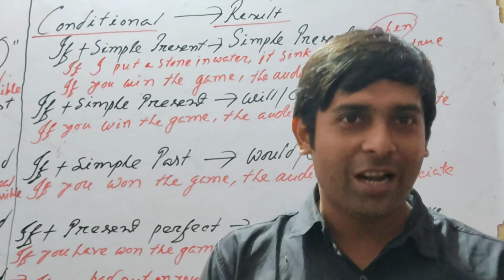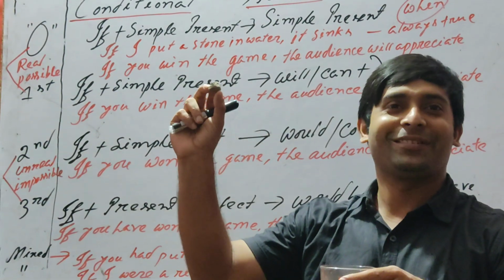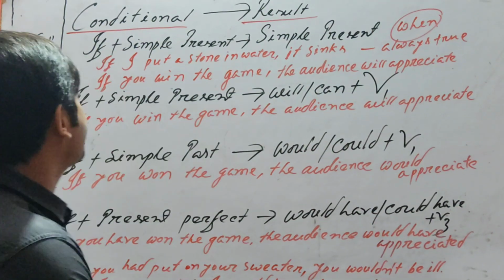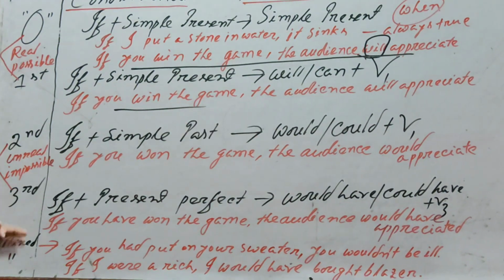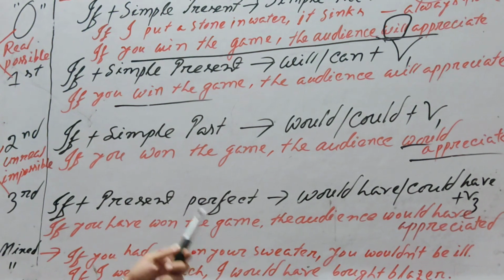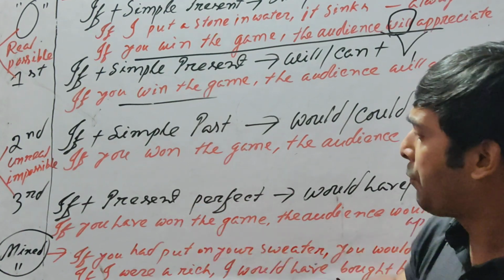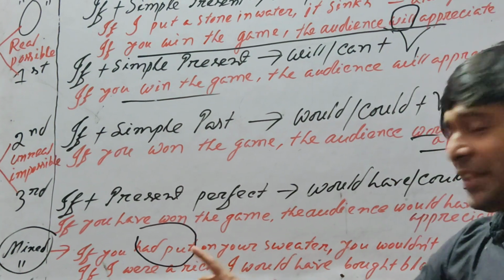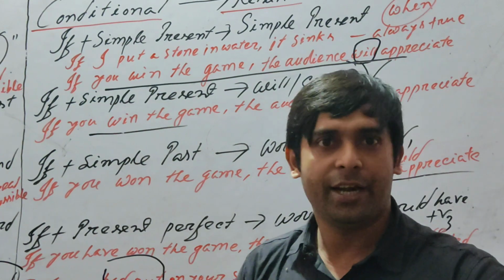CONDITIONAL SENTENCES IN DETAILS( "O" +1st +2nd +3rd CONDITIONAL)@JahirsEnglishCare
This video will help to develop grammatical skills academically. Each learner can apply in University admission test, BCS, Bank job & any other competitive examination. I hope these are of conditionals make a student expert. O conditional,1st conditional,2nd conditional & 3rd conditional are also necessary to improve speaking & writing skills equally. Each student of School,  University & College   can answer the question of Completing sentence & transformation of sentences.